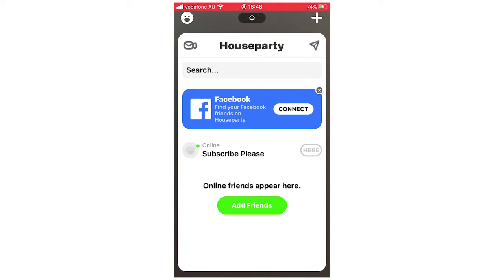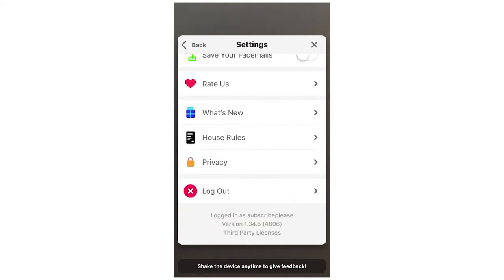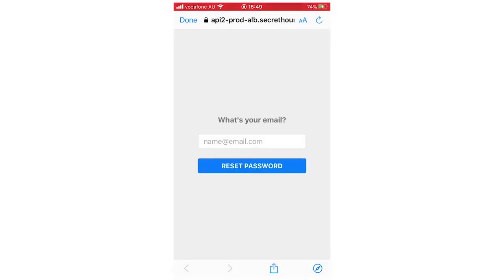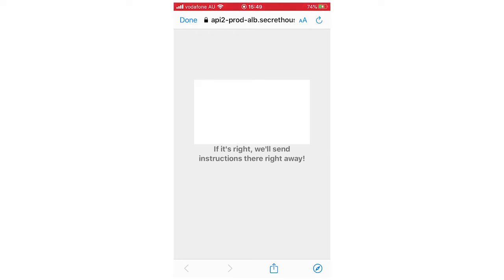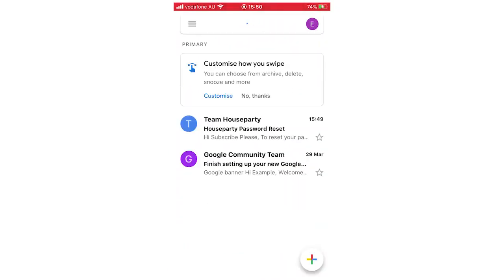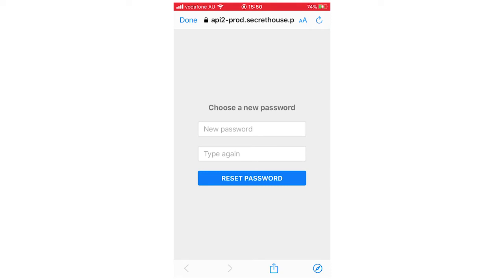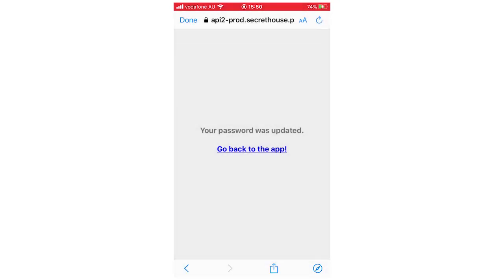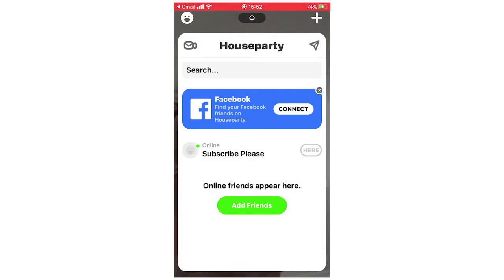How to Change Houseparty Password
How to Change Houseparty Password and Reset Password on Houseparty App Account in 2020 *NEW UPDATE*. Step by step instructions of how to reset houseparty password and change password for your houseparty account on your phone for Android and iOS operating systems with the house party app new update in 2020. You can do this on Samsung Mobile, Apple iPhone, Nokia Mobiles, LG Phones, Huawei Mobile's, ZTE Phone's, Google Devices, Sony Device's & the TCL Device. This tutorial guide commentary voice over is done by a native English language speaker.